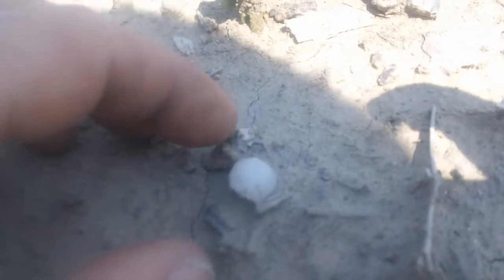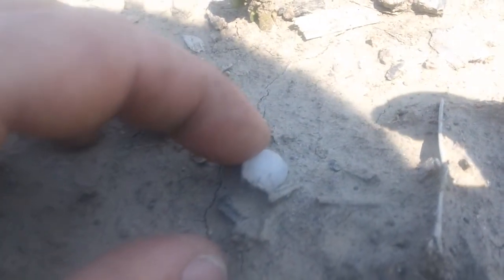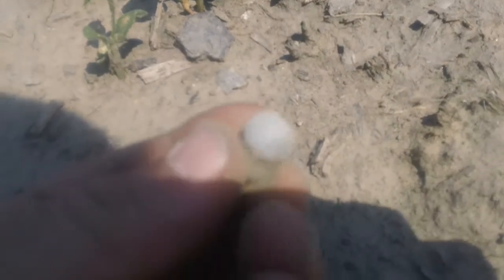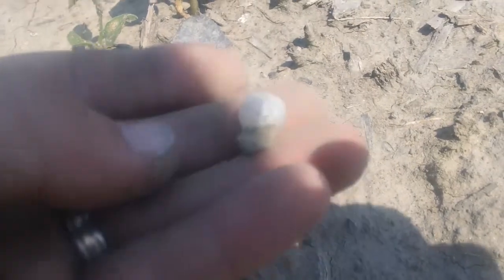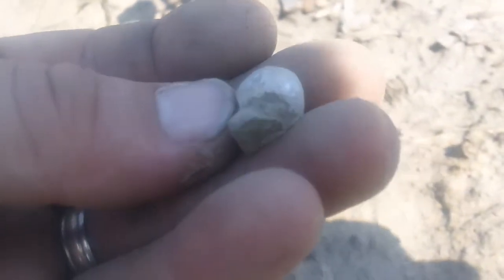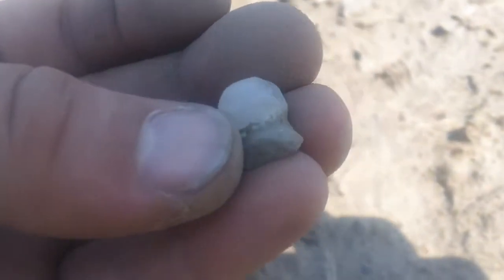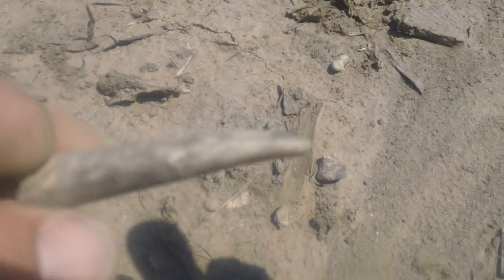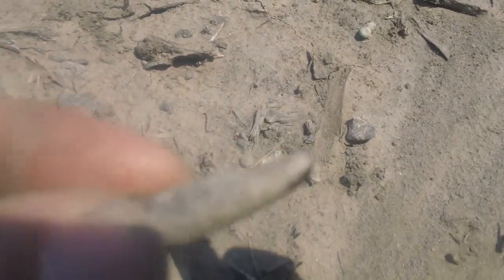the ULTIMATE HEARTBREAKER # 2 plus bone tool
whats next crystol skulls!! lol couldnt help but laugh at this one   lol